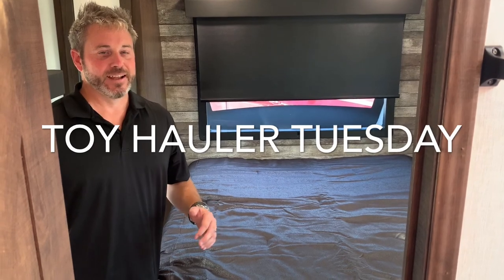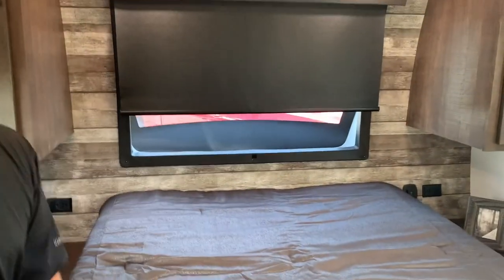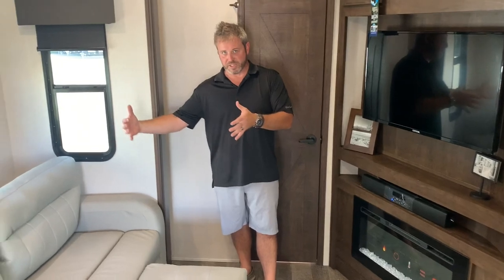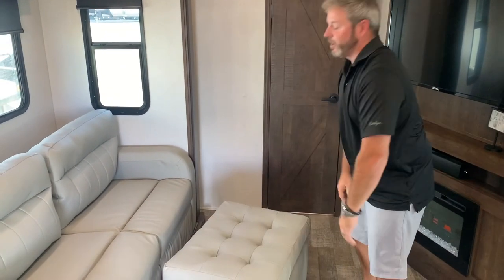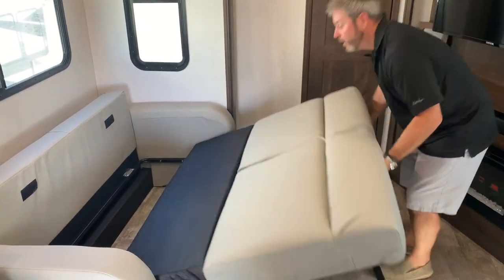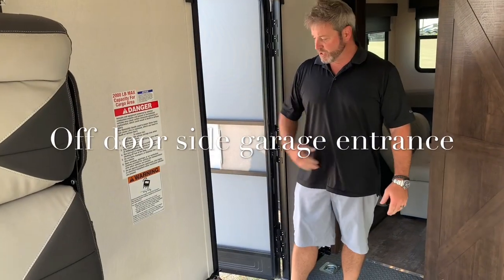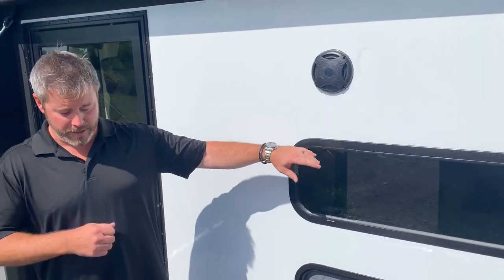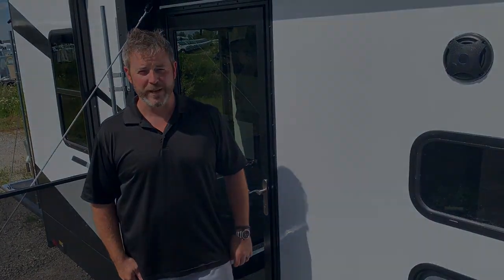XLR 3412 sneak peak walk through